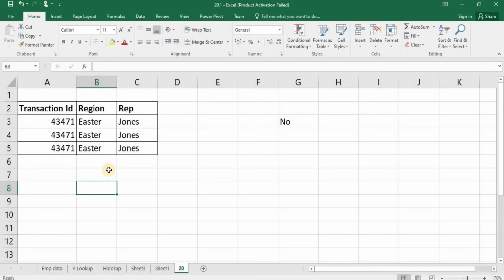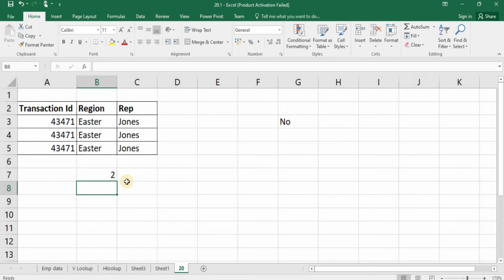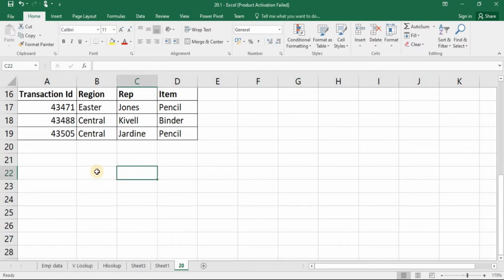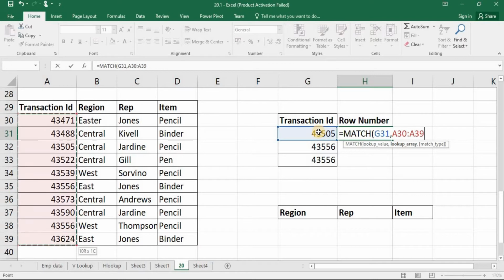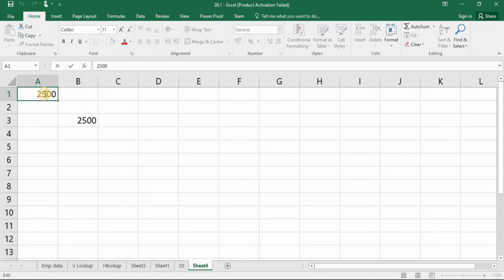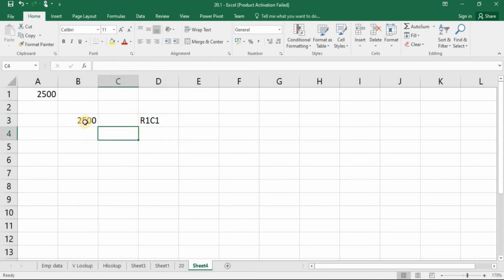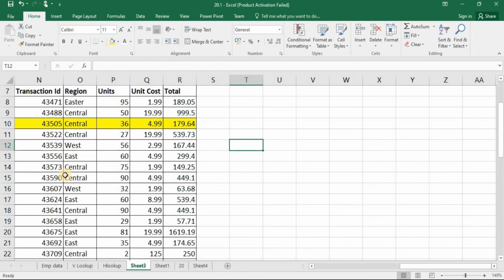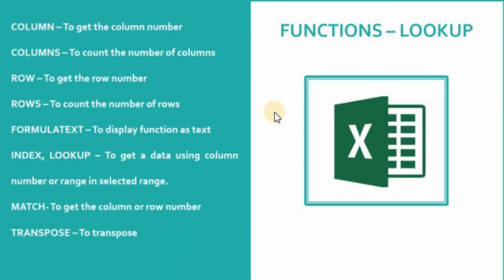Excel Training 20 – Lookup Functions: Basics of Lookup, Match, Index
In this video you can learn few lookup functions or formulas in excel. How to use Match function. It will help you learn how to use functions like Columns, Rows, Row, Column, Index, Formula text etc.
How to get row or column number.
Link cell to another cell using indirect function.
Get number of rows are columns in our selection.